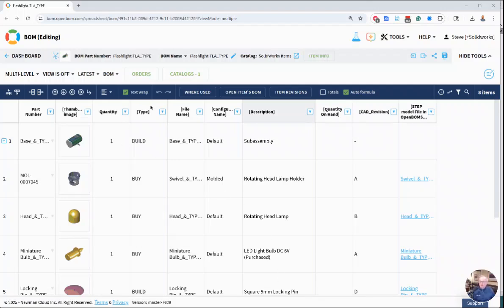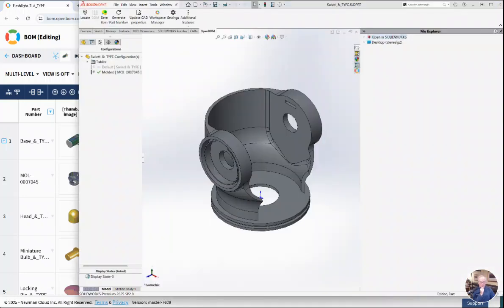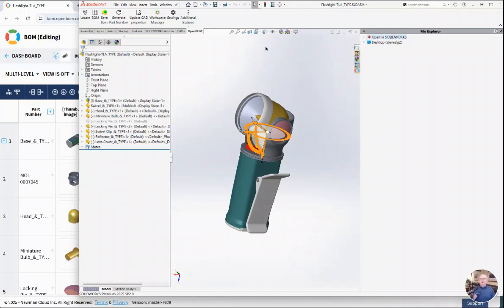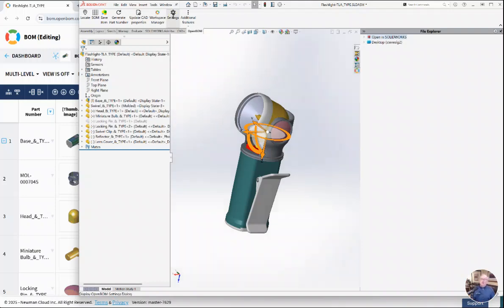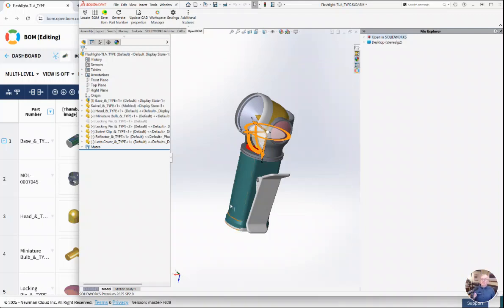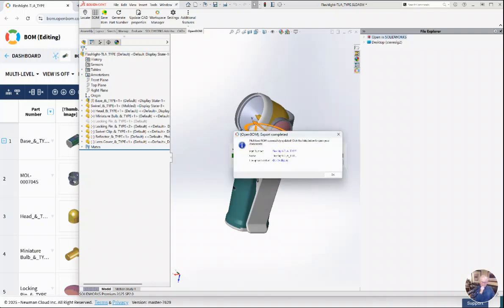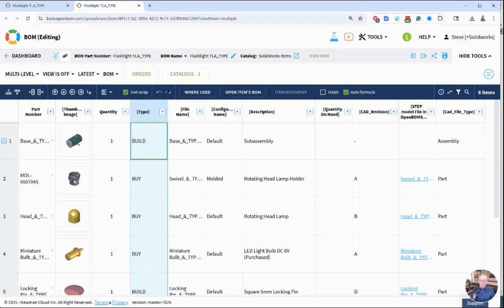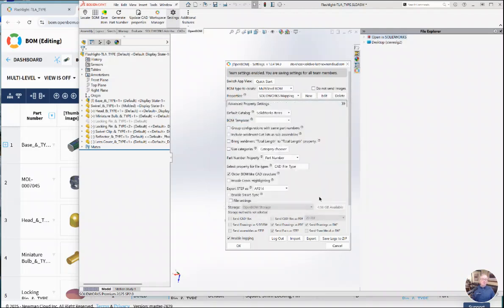How to Remap the SolidWorks TYPE Property in OpenBOM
In the November 2025 release, OpenBOM introduces a highly requested enhancement to the SolidWorks CAD integration: flexible handling of the TYPE property.

Traditionally, SolidWorks stores the file type (.SLDPRT, .SLDASM, etc.) inside the TYPE property. But many teams already use TYPE for other internal classifications—like BUILD/BUY, Mechanical/Electrical, or other custom values.

This release solves that conflict.

✔ Remap SolidWorks File Type to Any Property

You can now redirect the SolidWorks file extension type (Part or Assembly) to a different OpenBOM property—such as Cad_File_Type—freeing up TYPE for your own process needs.

Inside the OpenBOM for SolidWorks Settings dialog, you can:

Open your Property List

If TYPE is selected, enable the mapping UI

Enter any existing OpenBOM property to store the SolidWorks file type

Save the configuration (admin settings apply to the whole team)

With this setup, your company can continue storing custom values in TYPE while OpenBOM preserves true Part/Assembly metadata in the new mapped field.

Perfect for teams with existing PLM conventions or more advanced classification workflows.

👉 Watch the video to learn how to set it up step-by-step!